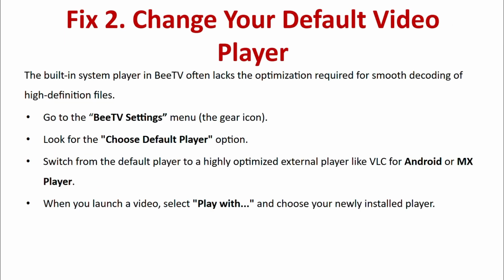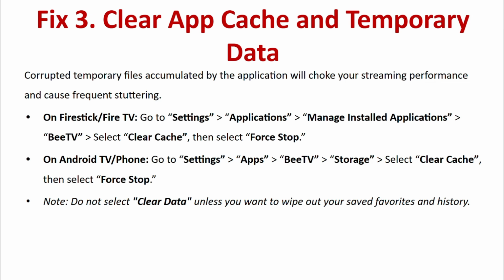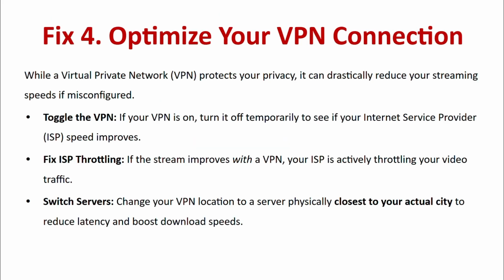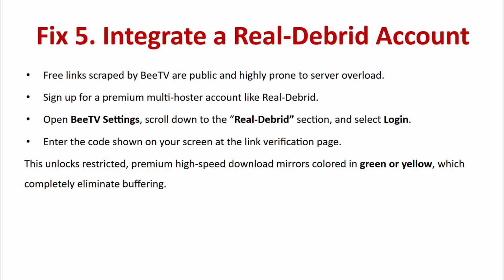How to Fix Bee TV Buffering – Server Issues, VPN, Cache Clear & Playback Fix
If Bee TV is buffering, it may be due to server overload, slow internet, or app cache issues. Try switching servers, using a stable VPN, clearing app cache, and restarting playback. Also update the app and ensure strong internet speed for smooth, uninterrupted streaming without lag or loading delays.